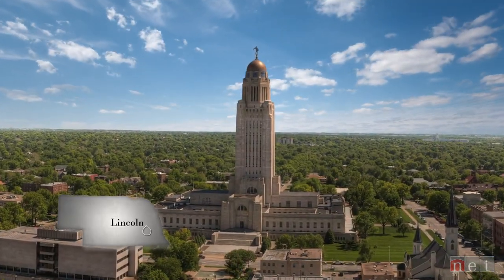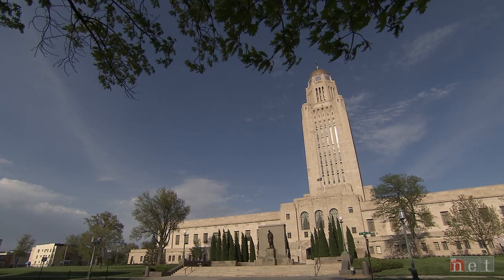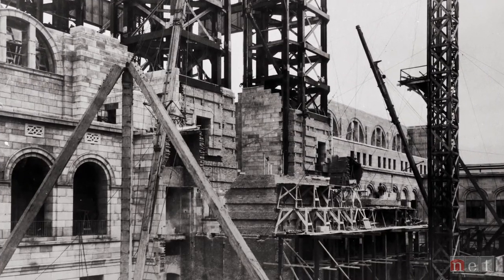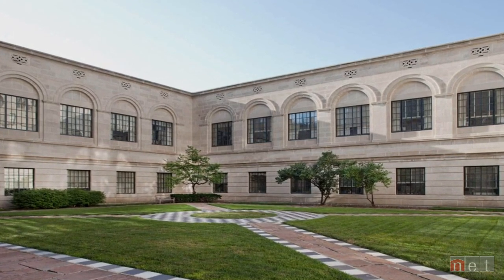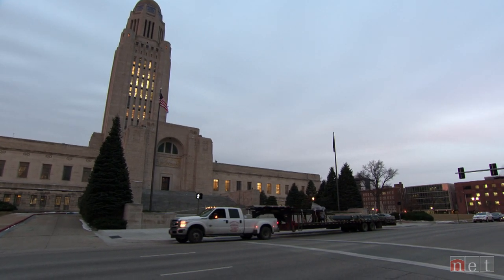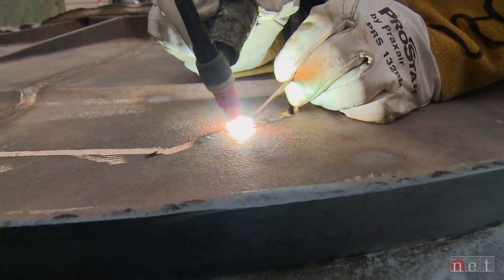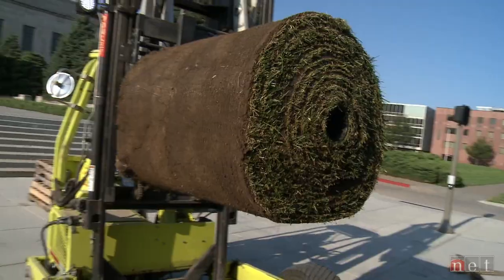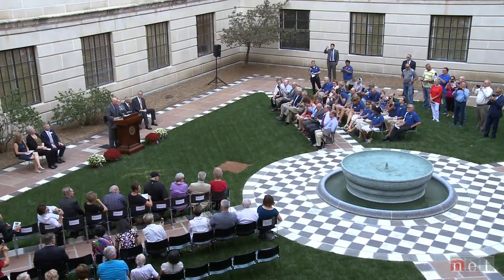Nebraska Stories | Capitol Fountains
A century after being designed, the Nebraska State Capitol’s fountains are finally installed.

A final portion of the Nebraska’s historic State Capitol is finally finished. The original designer envisioned beautiful fountains in the center of the four courtyards. That concept was sidelined by the economic constraints of the Great Depression. In celebration of Nebraska’s 150th anniversary, and nearly a century after these original plans were created, the designer’s original vision is fulfilled.